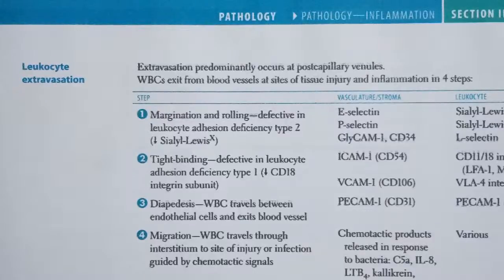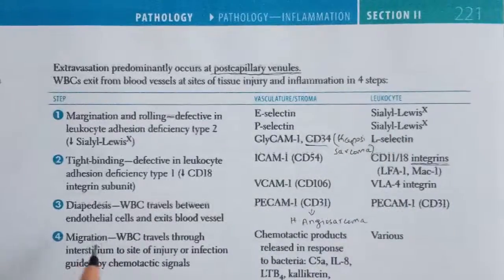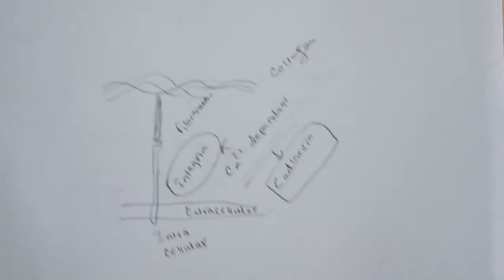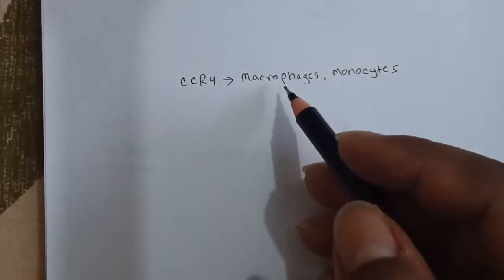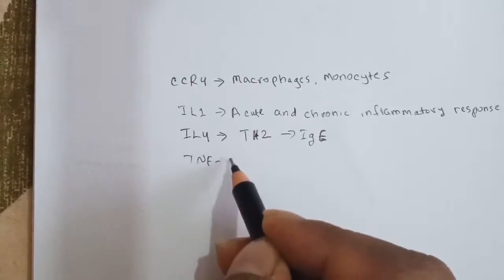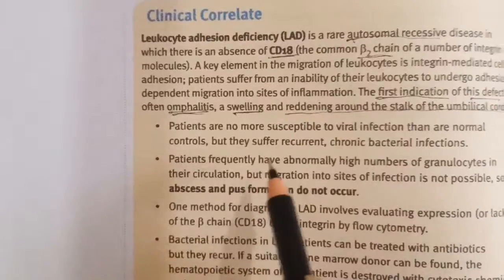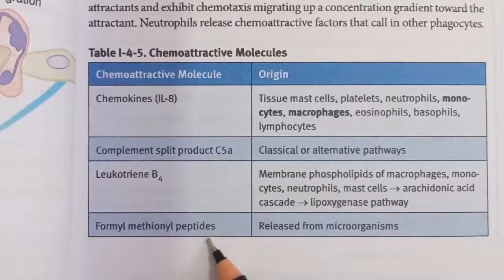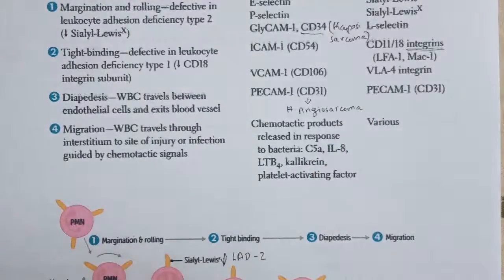April 9, 2019